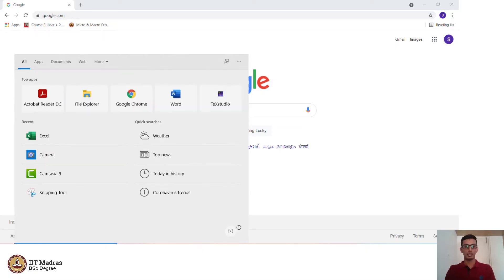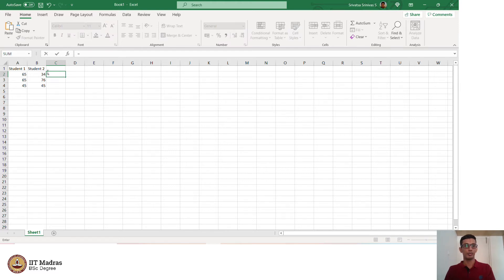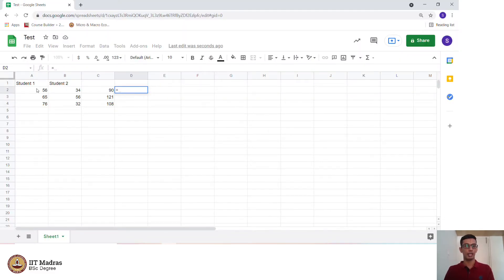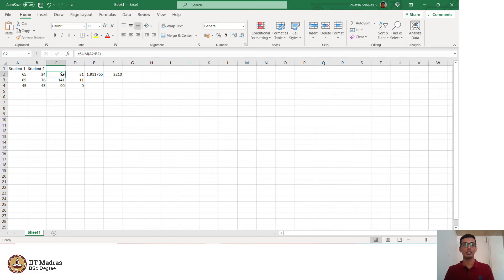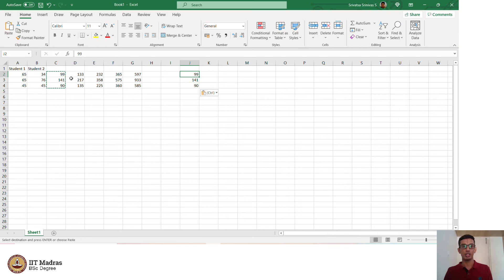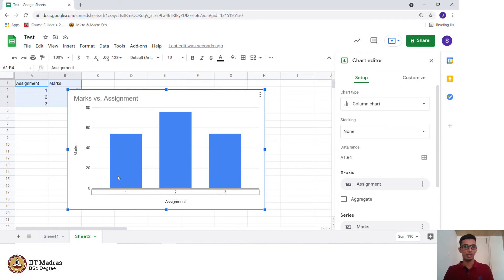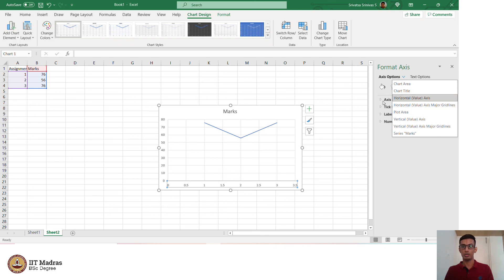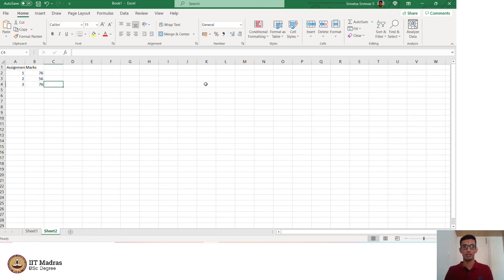W4L11_Introduction to Spreadsheets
1) Introduction to Microsoft Excel,
2) Introduction to Google Sheets,
3) Inserting formulae and charts IIT Madras welcomes you to the world’s first BSc Degree program in Programming and Data Science. This program was designed for students and working professionals from various educational backgrounds and different age groups to give them an opportunity to study from IIT Madras without having to write the JEE.  Through our online programs, we help our learners to get access to a world-class curriculum in Data Science and Programming.